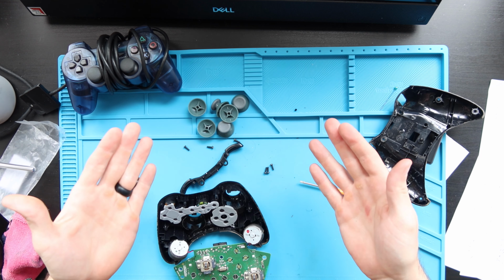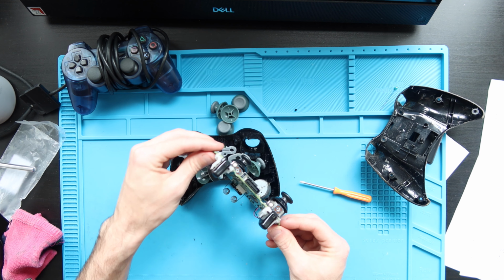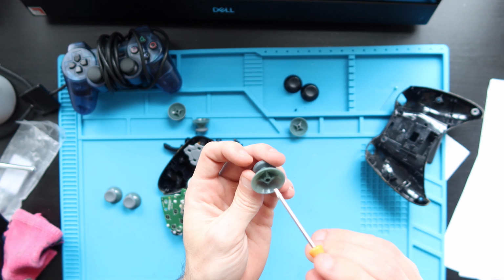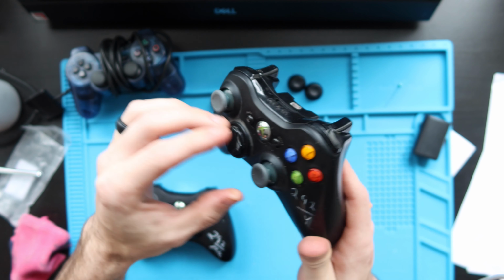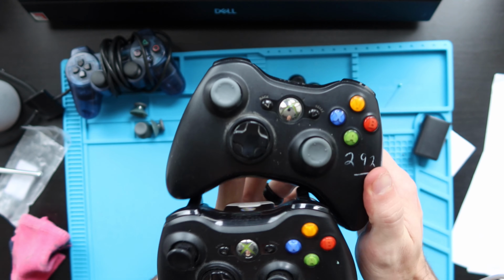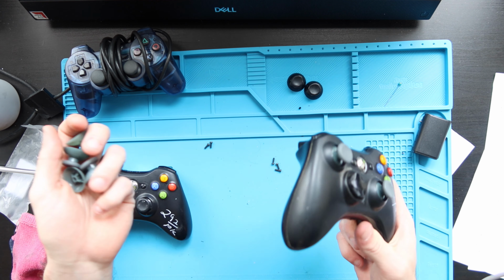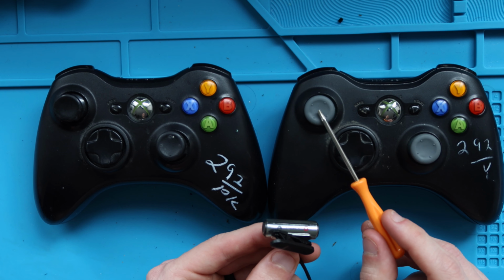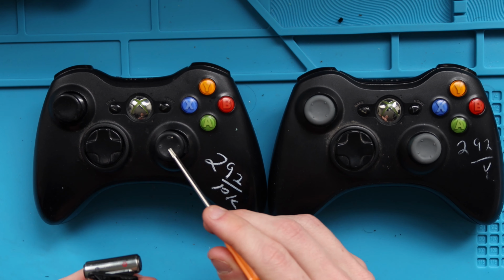Xbox 360 Thumbstick Replacement from Amazon Review (They Suck)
Replacing xbox 360 controller thumbsticks is super easy, but the quality of these made it a waste. They are not nearly a snug as the OEM and that will make for a worse gaming experience than just leaving the broken ones on.
1 out of 6 that I ordered fit okay, the rest were super loose and would not game well.

7-in-1 3D Analog Thumb Stick Caps + T8 Screwdriver Tool for Xbox 360 Controller (Gray)
Link to xbox 360 thumbsticks (do not buy)

The hunt for good replacement sticks for the xbox 360 continues.

The links in this description are amazon affiliate links, at no cost to you a small percentage of the sale will be given to me if you buy through these links. These funds help to buy more printers and do more reviews and compatibility tests. Thank you =)